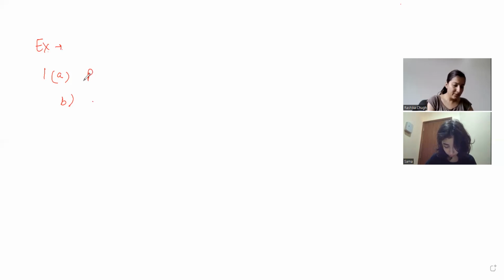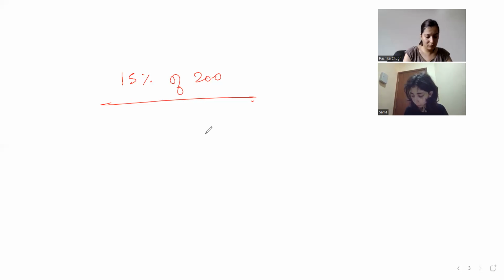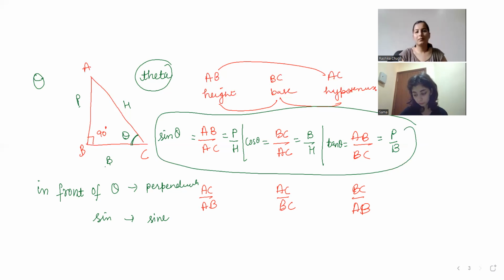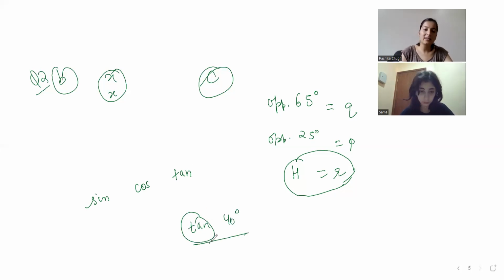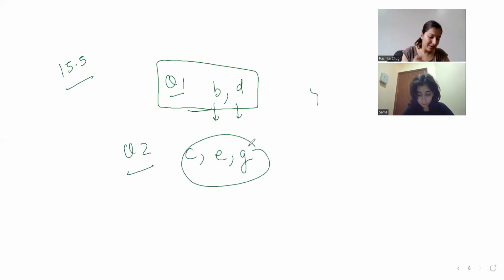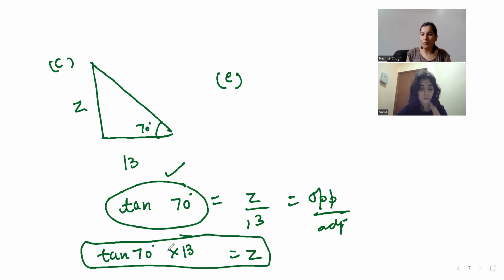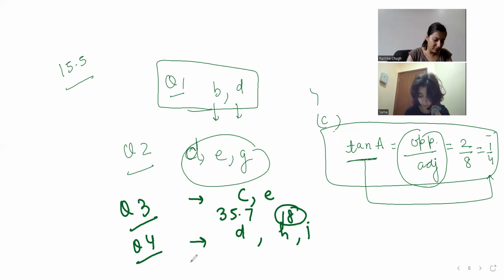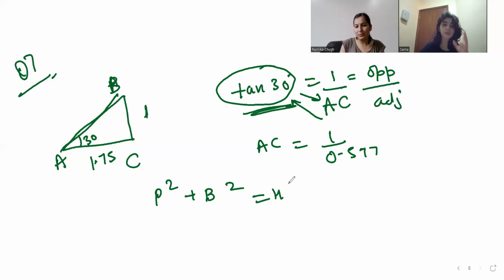Mathematics Question Practice session by Teaching Care coaching classes